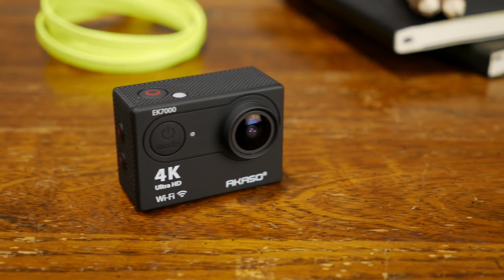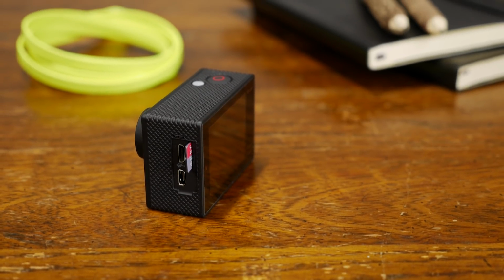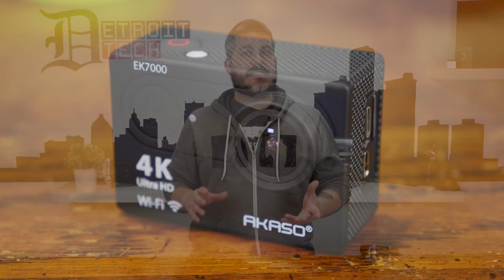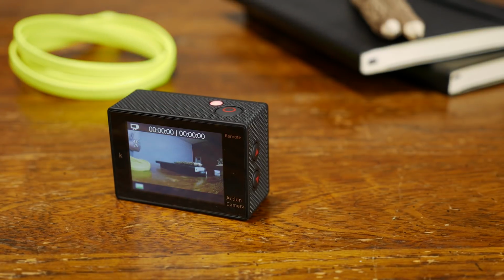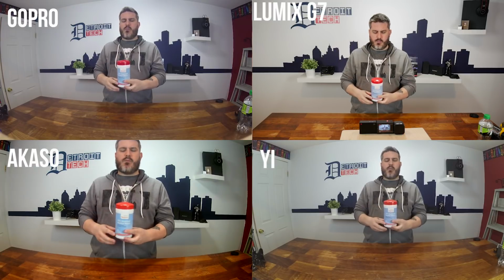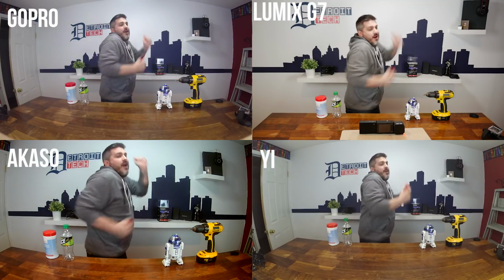Best Reviewed on Amazon!?!? Is the Akaso EK7000 Action Cam Really That Good?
We had to re-upload due to an audio issue in the original video.

This little guy has 4.2 stars out of 5 on Amazon. It’s a great selling and has a very high customer satisfaction. But can an action camera that is so cheap really shoot good 4k video? Does it really perform as well as a GoPro or a Yi action camera? The Akaso EK7000 really tries but it may fall a little short.

Yi Action Camera
GoPro Hero Session

Are you a YouTube creator looking to increase your audience? Check out TubeBuddy!